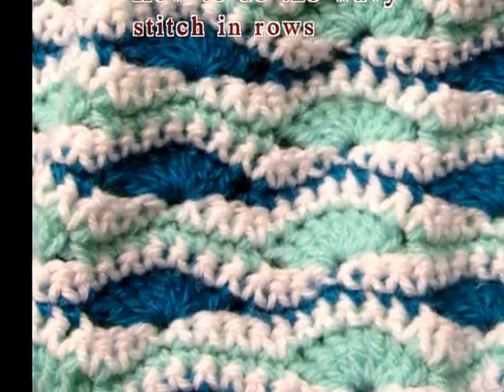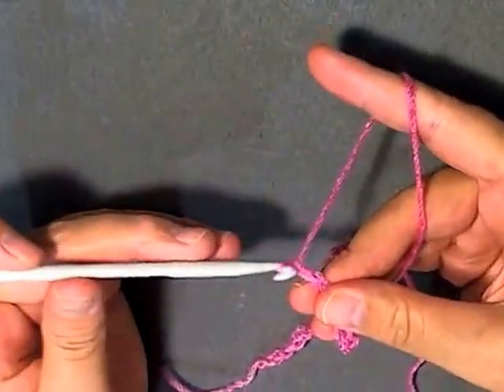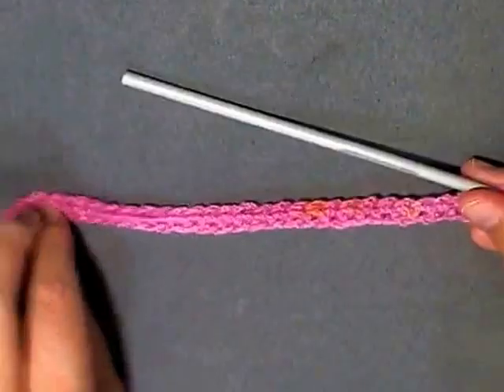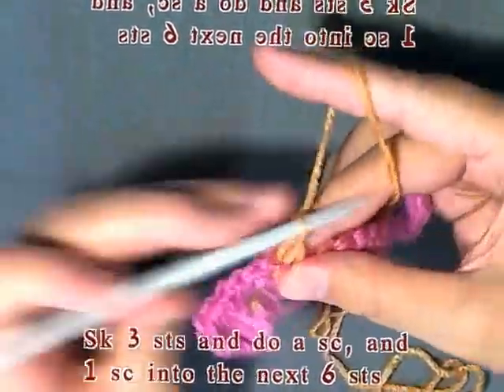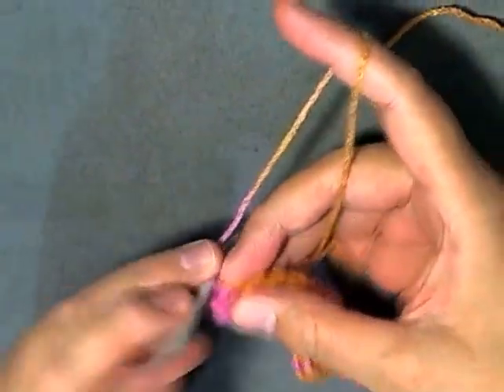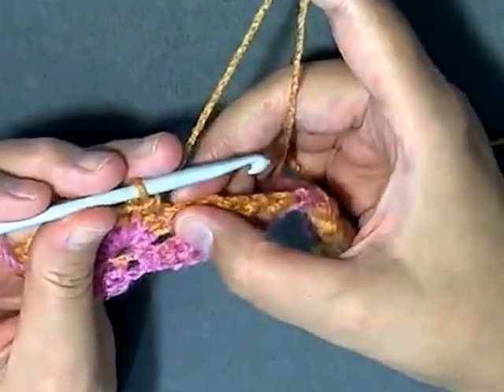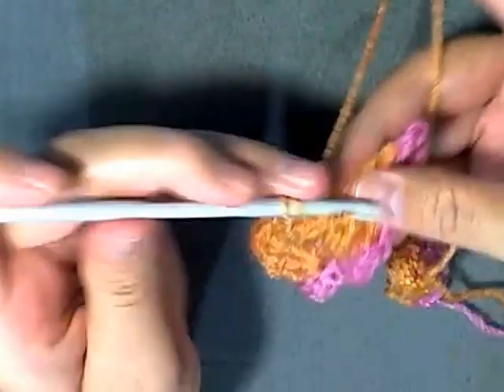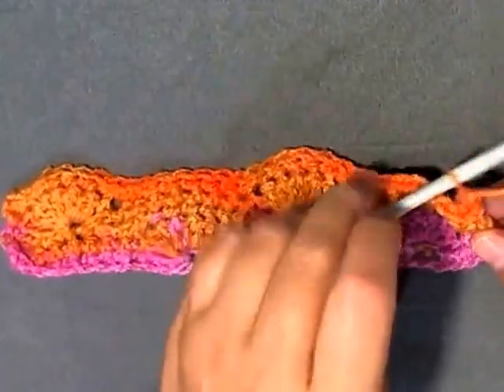Wavy Stitch in Rows - Left Handed Crochet Tutorial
Crochet tutorial that teaches you how to Crochet the Wavy stitch in rows.

all Stitch tutorials have a left handed version, check video description box or video annotation.